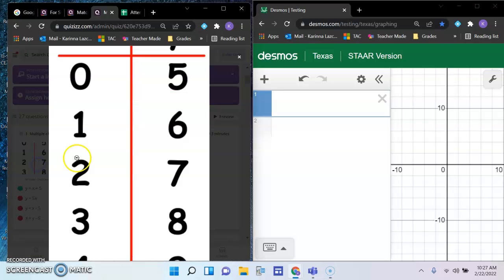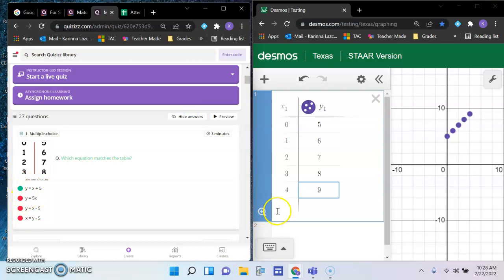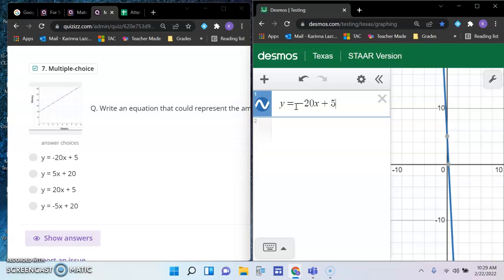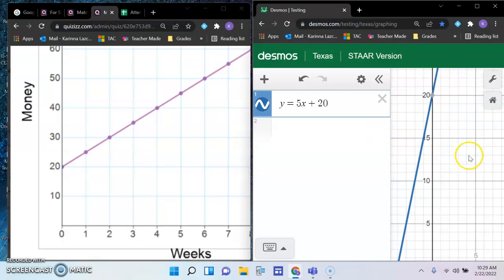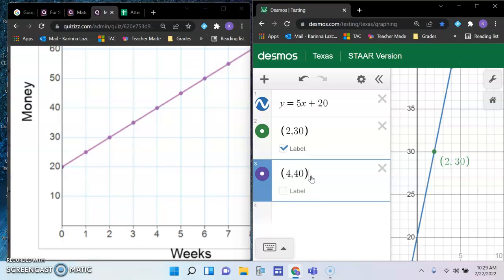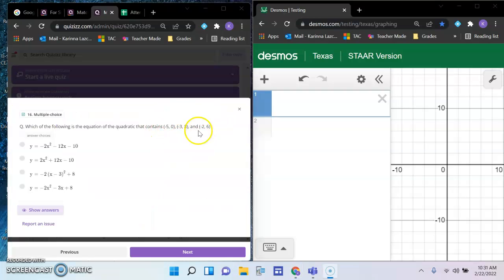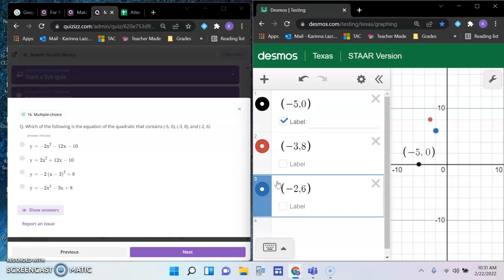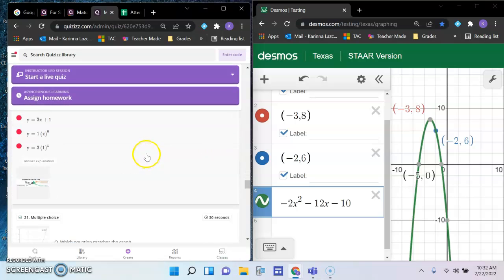Matching Tables Equations Graphs